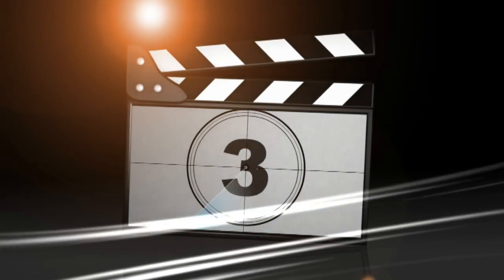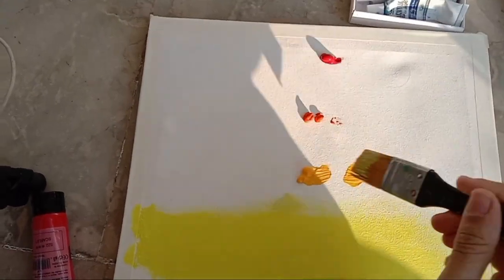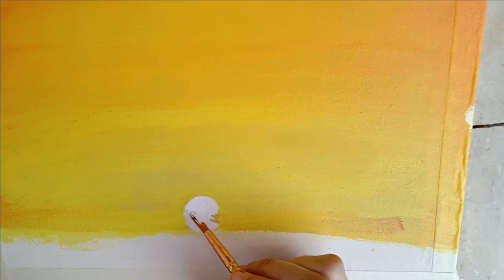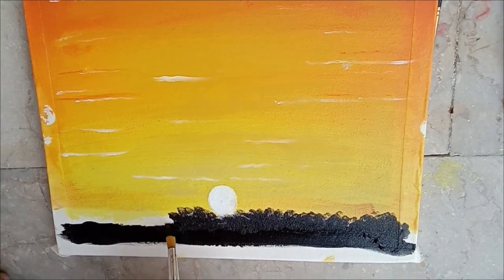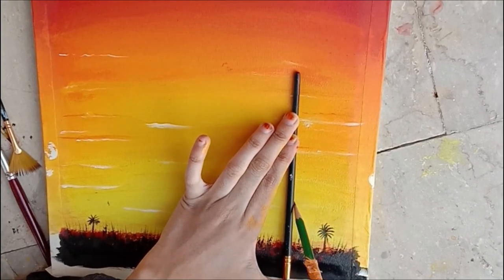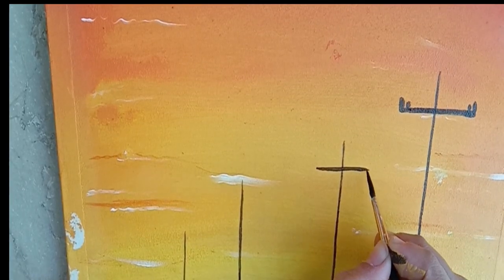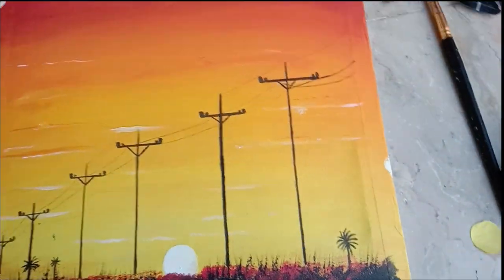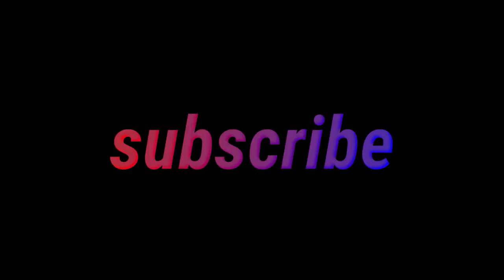SUN RISING SCENE and POWER LINES Acrylic Painting tutorial /FOR BEGINNERS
This video is inspired by wow's art sunset painting

Thanks ❤❤❤